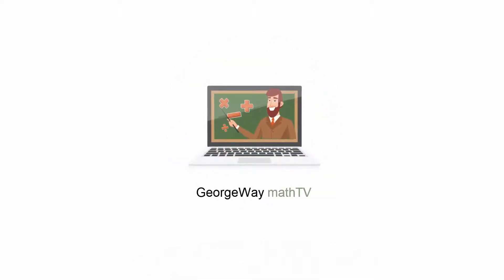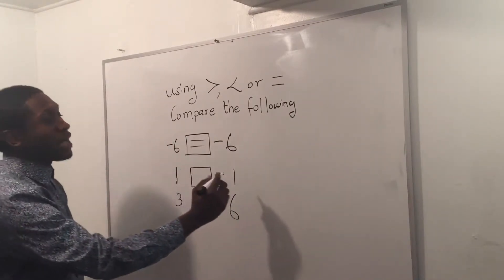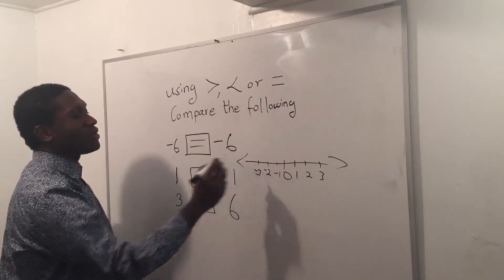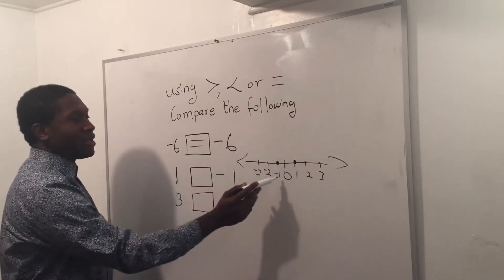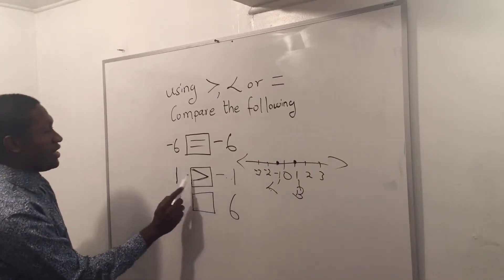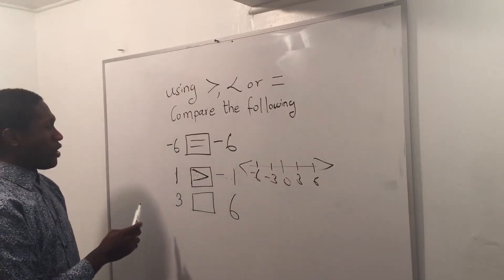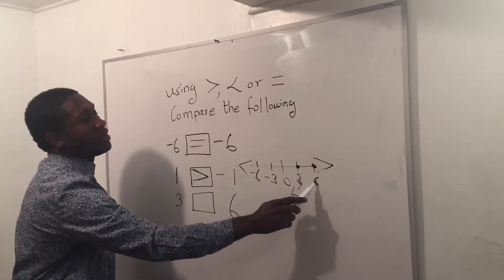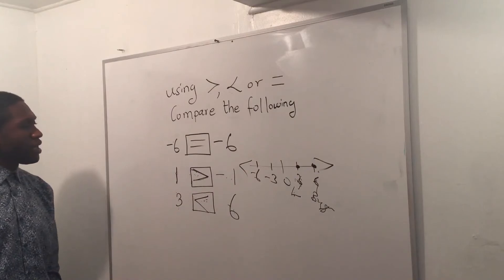Comparing and Ordering Numbers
Please watch Georgeway explain how to compare and order numbers. Thanks.